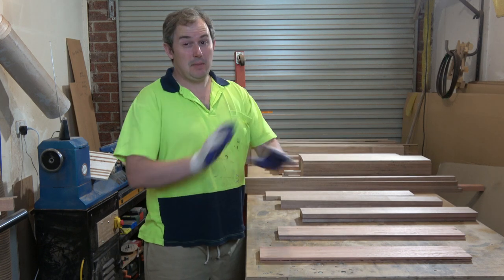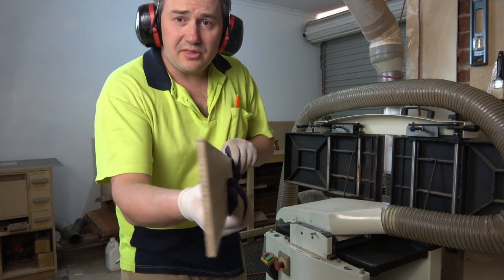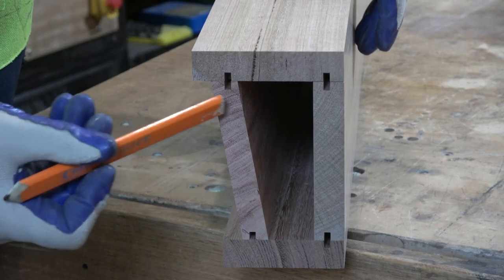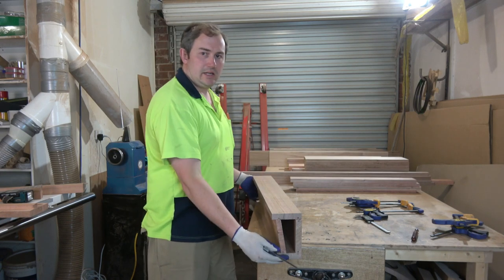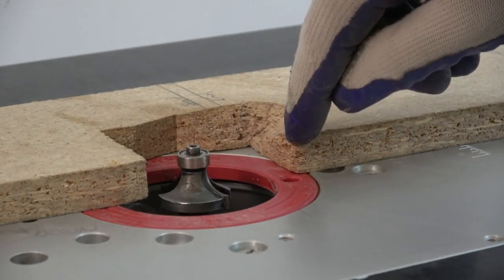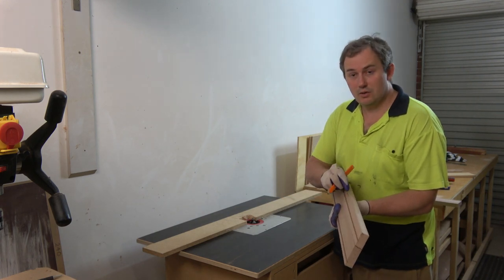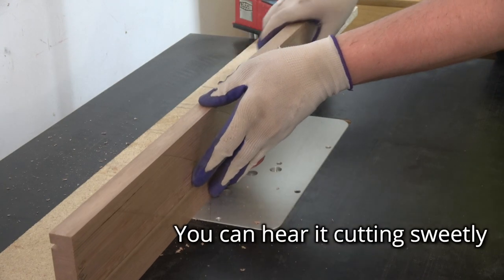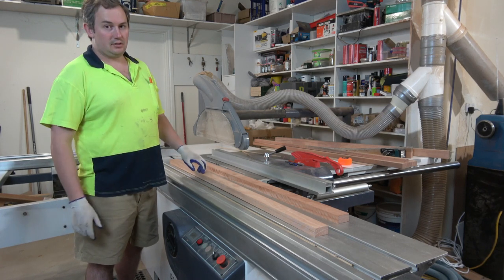Rare Woodworking TIPS - Baby Cot DAILY Woodworking Vlog 4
I give away a few secrets of my wood machining trade to aid in a cleaner result directly from the machine. A little bit of milling, some router table work, layout, and finally, the first of many glue ups.

My Workbench: "OzzyOcker Workbench - Full Build"